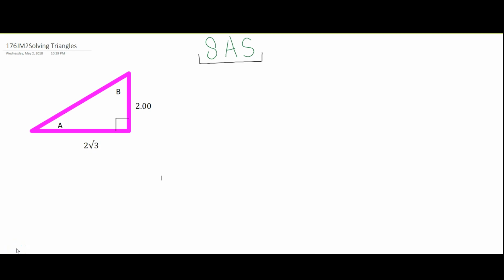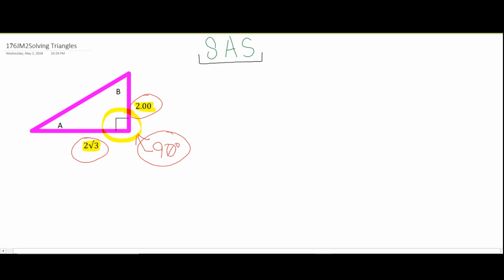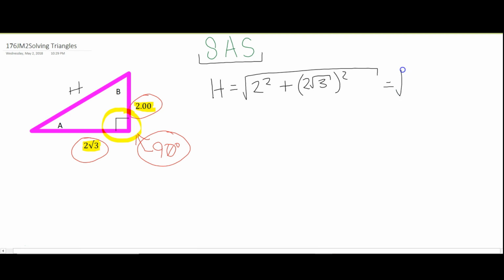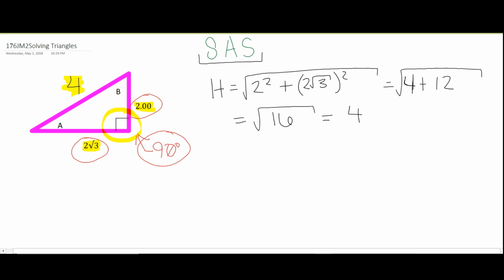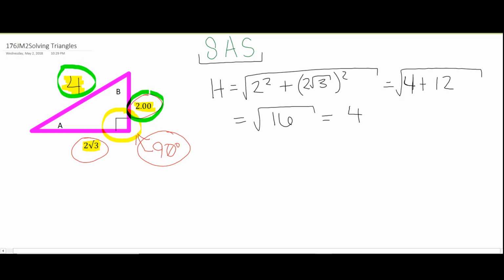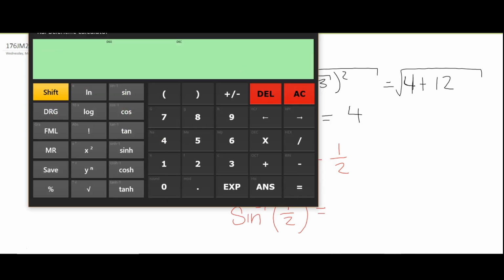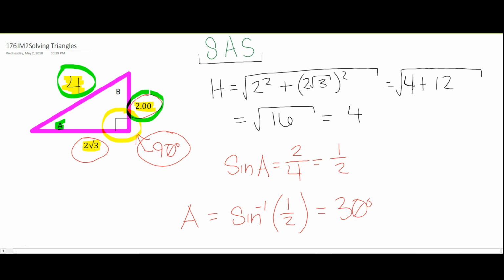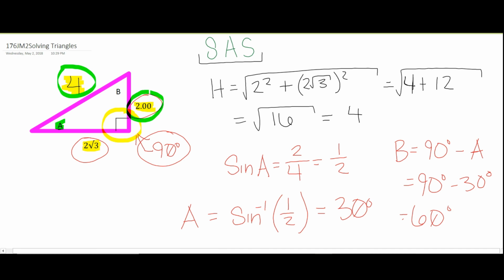SAS Solving Triangles Example